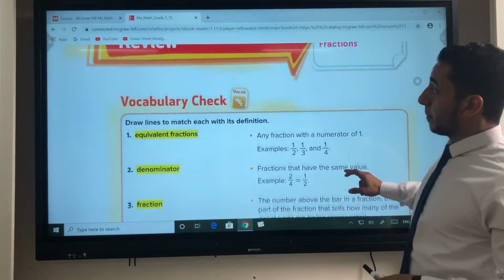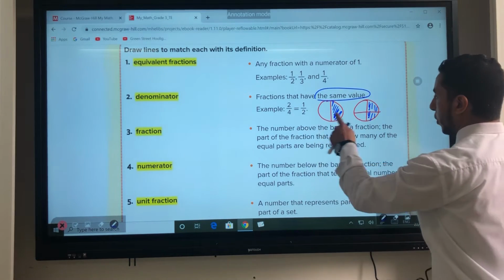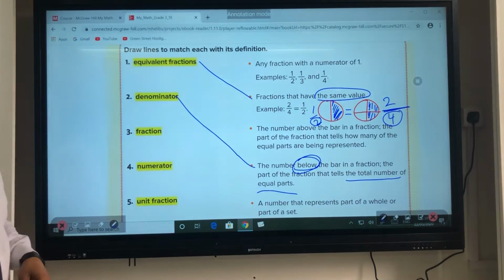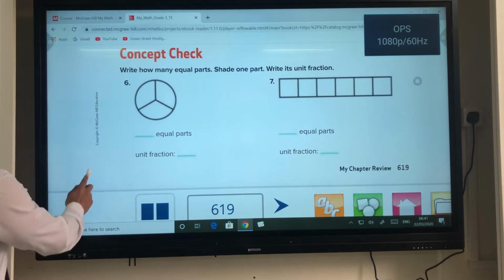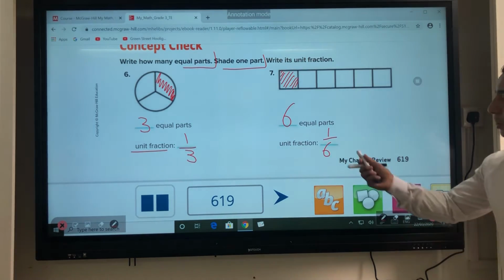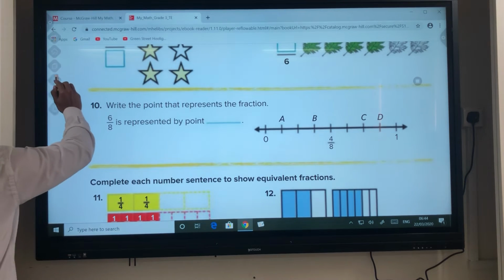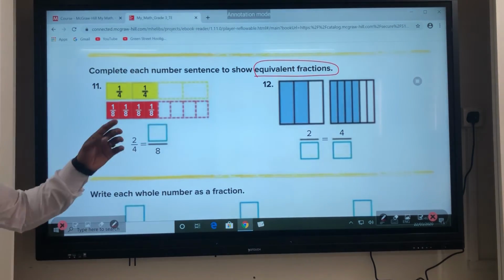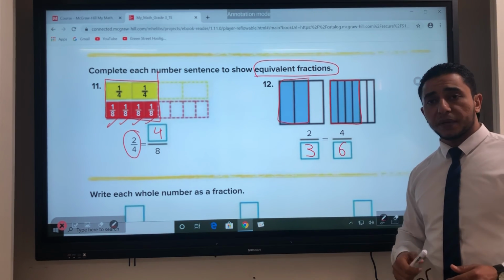Chapter 10 review(fractions)